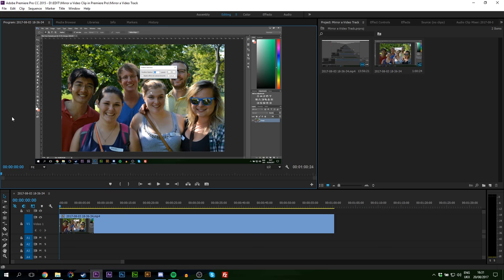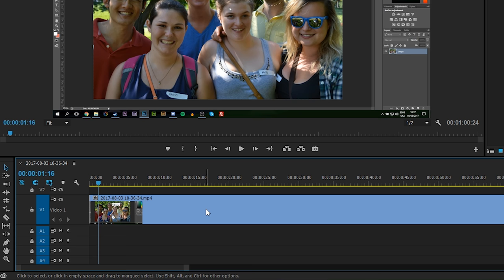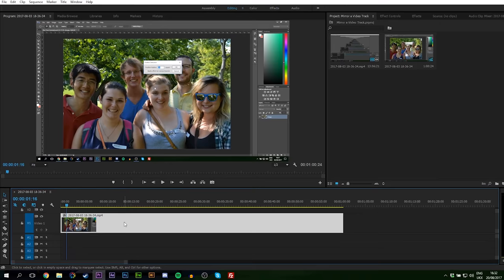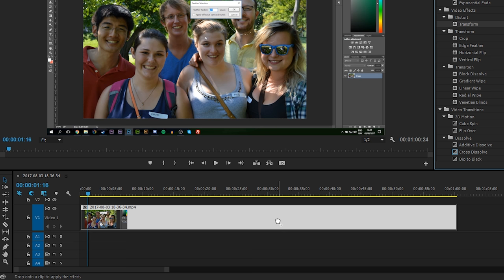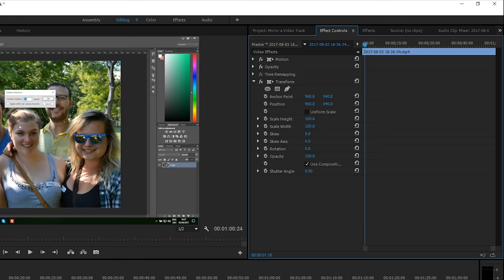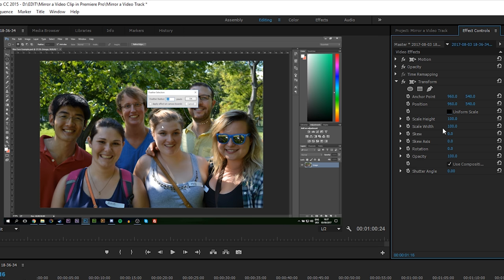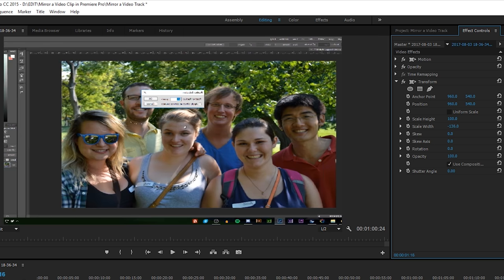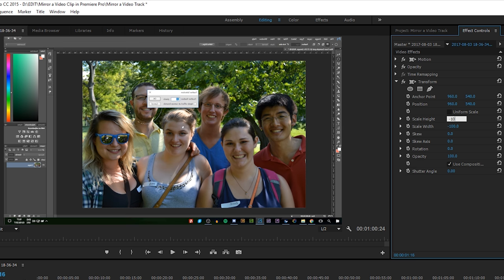How to Mirror a Video Clip in Adobe Premiere Pro! Mirror a Clip in Premiere Pro!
Hey guys my name is Scoby and in today's tutorial I am going to be showing you how to mirror a video/a file in Premiere Pro!

This video is great for anyone who is somewhat new to Premiere Pro of for someone who is in need to flip/mirror their video in Premiere Pro!

About Premiere Pro:

Adobe Premiere Pro is a timeline-based video editing app developed by Adobe Systems and published as part of the Adobe Creative Cloud licensing program. First launched in 2003, Adobe Premiere Pro is a successor of Adobe Premiere (first launched in 1991). It is geared towards professional video editing, while its sibling, Adobe Premiere Elements, targets consumers market.

CNN was an early adopter of Adobe Premiere. Also, in 2007, BBC adopted Premiere. It has been used to edit feature films, such as Gone Girl, Captain Abu Raed, and Monsters, and other venues such as Madonna's Confessions Tour.